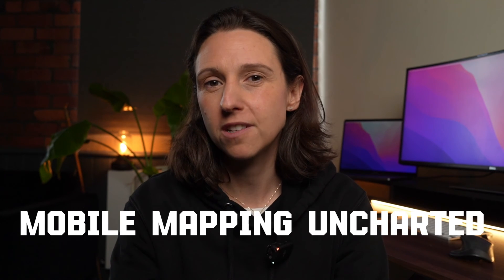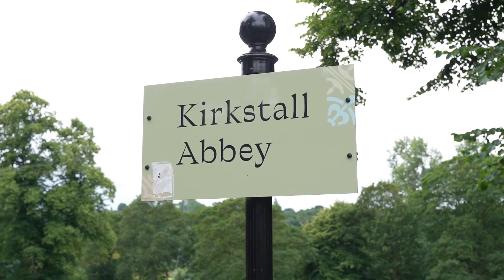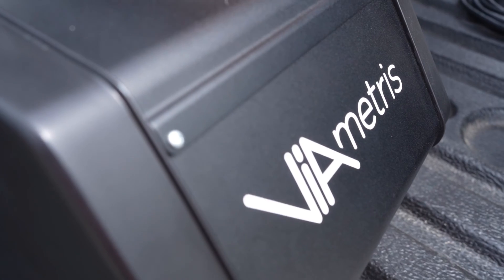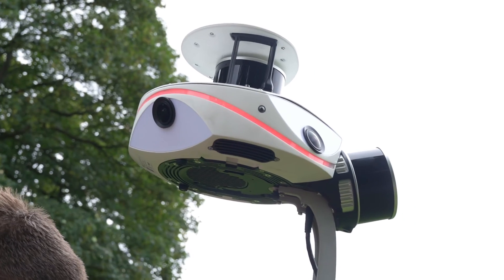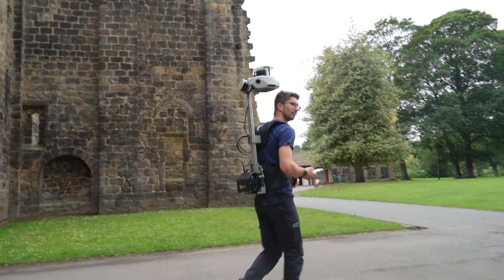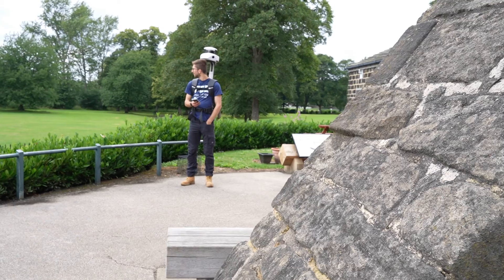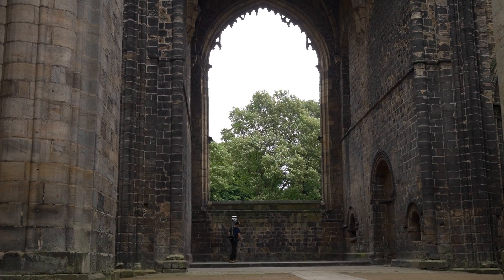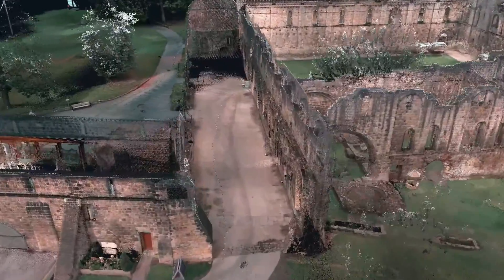Mobile mapping a historical building: Digital Twin & Reality Capture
Explore the Future of Preservation at Kirkstall Abbey, Leeds! 🌟

Join me in this groundbreaking journey as we utilize cutting-edge Viamteris mobile mapping technology to transform Kirkstall Abbey, a historic gem, into a stunning digital twin. 📱🏛️

🔍 Discover the secrets hidden within the Abbey's intricate architecture.
🔮 Witness the magic of modern technology merging with ancient history.
📊 Dive into the world of 3D mapping and preservation like never before.

No fluff, just innovation and inspiration. 🚀✨

Get ready to be amazed by the possibilities as we bridge the past and future in this epic endeavor. Whether you're a history buff, tech enthusiast, or simply curious, this video is for YOU! 💪👩‍💻

Join us on this journey to redefine preservation and pay homage to the past in a way that empowers the present and future. 🎥🔗